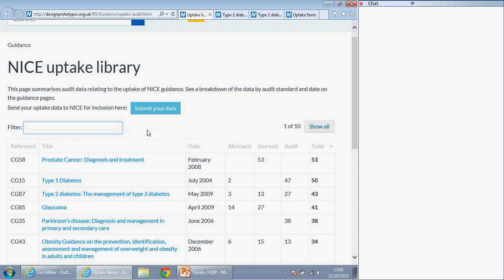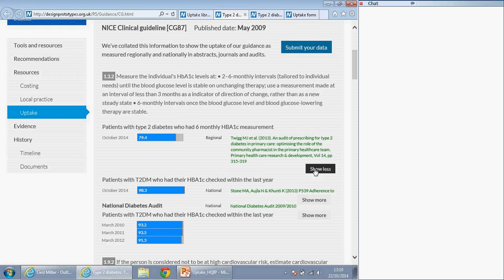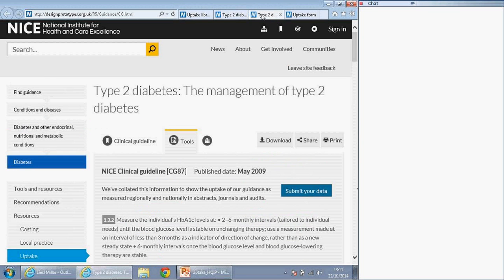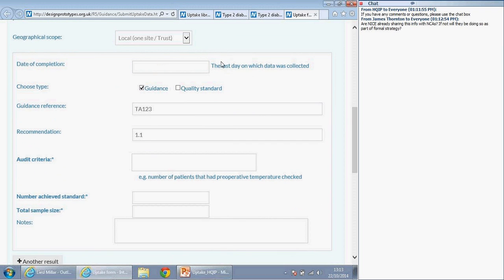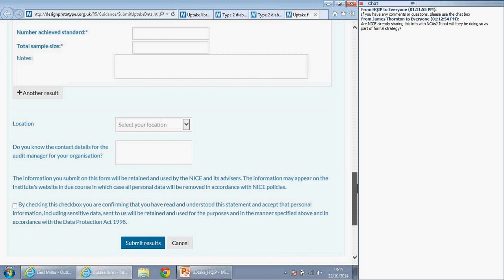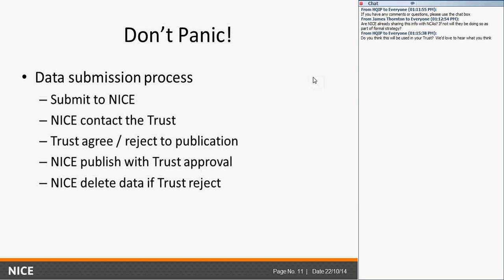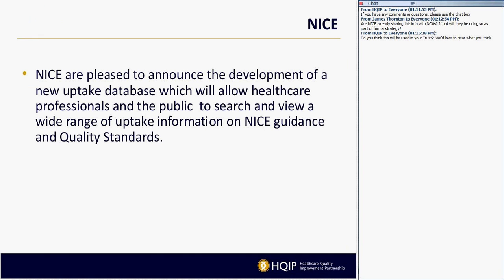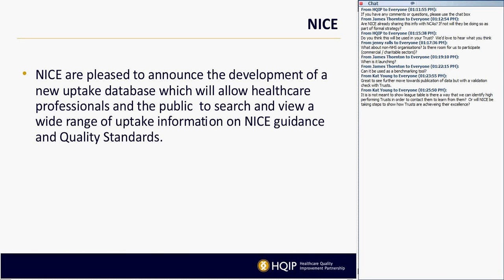CAAW 2014 - Stage 2 measuring performance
Welcome to this recording of webinar 3 from HQIP's Clinical Audit Awareness Week 2014.

Title: Stage 2 measuring performance

Speakers: Liesl Miller, Implementation Analyst, NICE